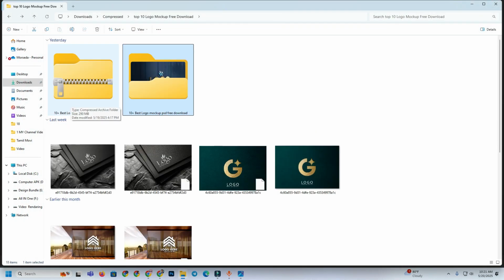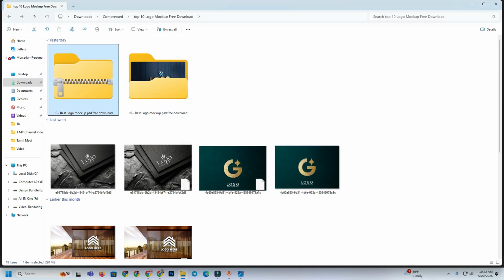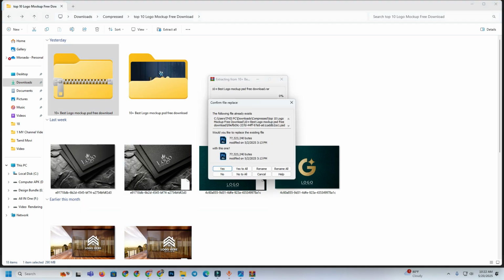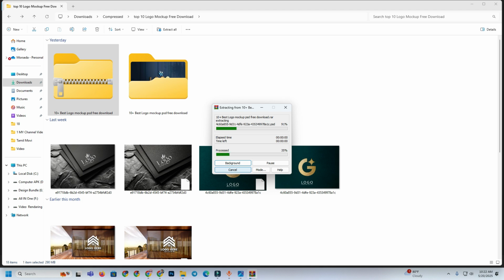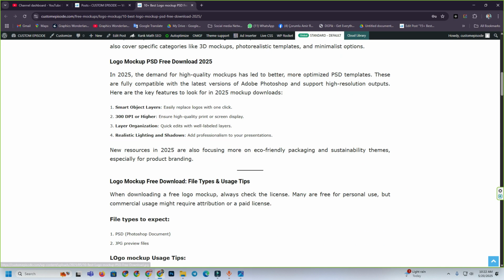10+ Best Logo mockup PSD Free Download 2025 Logo Design mockup in photoshop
In branding and visual identity,  a high-quality logo mockup can make all the difference when showcasing your  Logo Designs. Whether you’re a professional designer or a freelancer starting, having access to premium-looking mockups without the hefty price tag is essential. This post explores the best sources for logo mockup PSD free download files in 2025. We’ll also cover specific categories like 3D mockups, photorealistic templates, and minimalist options.

Logo Mockup PSD Free Download 2025
In 2025, the demand for high-quality mockups has led to better, more optimized PSD templates. These are fully compatible with the latest versions of Adobe Photoshop and support high-resolution outputs. Here are the key features to look for in 2025 mockup downloads:

Smart Object Layers: Easily replace logos with one click.
300 DPI or Higher: Ensure high-quality print or screen display.
Layer Organization: Quick edits with well-labeled layers.
Realistic Lighting and Shadows: Add professionalism to your presentations.
New resources in 2025 are also focusing more on eco-friendly packaging and sustainability themes, especially for product branding.

Logo Mockup Free Download: File Types & Usage Tips
When downloading a free logo mockup, always check the license. Many are free for personal use, but commercial usage might require attribution or a paid license.

File types to expect:

PSD (Photoshop Document)
JPG preview files
LOgo mockup Usage Tips:

Always use Adobe Photoshop CC or newer for best results.
Don’t flatten layers unless you’re exporting the final design.
Keep a backup of the original file in case you need to revert.

Logo mockup Conclusion
Using a logo mockup PSD free download resource is a game-changer for designers who want to present their work professionally without investing in expensive tools. With an abundance of free and high-quality mockups available online, it’s easier than ever to make your logos stand out. Whether you’re looking for flat designs, 3D effects, or photorealistic textures, there’s something out there that suits your project needs in 2025.

Our Telegram Channel = Join Now ✅ Our Telegram Group = Join Now ✅ Facebook Profile = tawfik5x

Youtube Channel 1 = Amanulla design BD ✅ Youtube Channel 2 = Custom Episode Official

Please don’t forget to appreciate it.